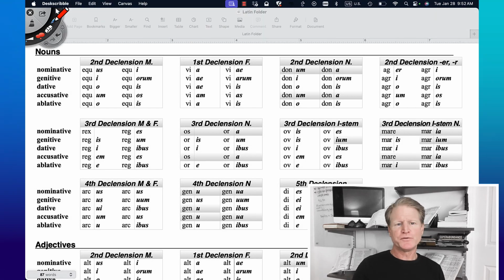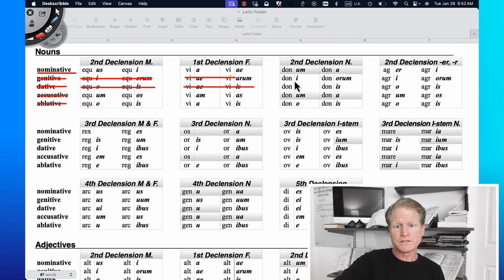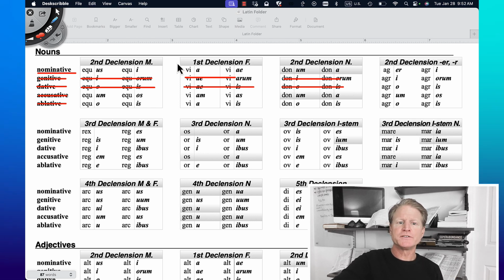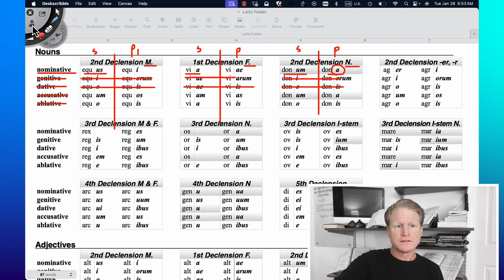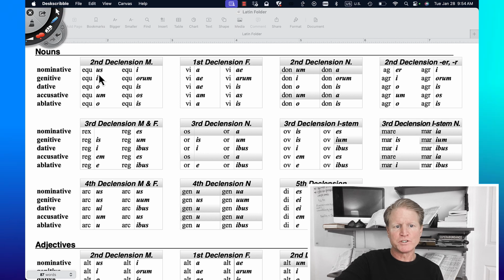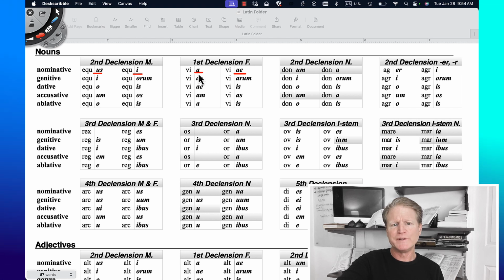Master Latin Endings: A Step-by-Step Guide | Lesson 4